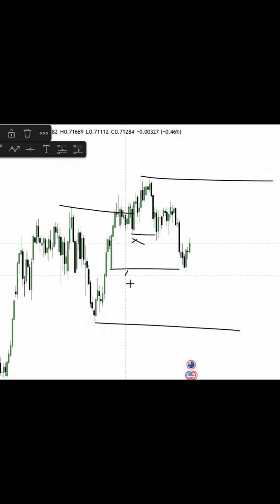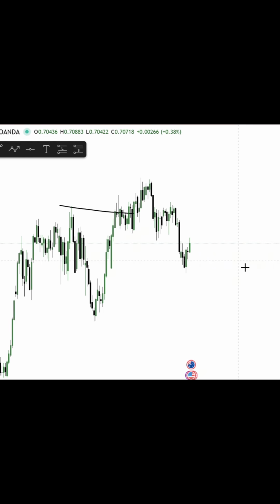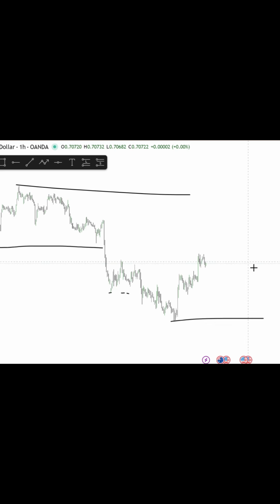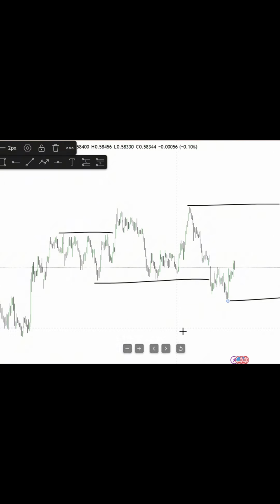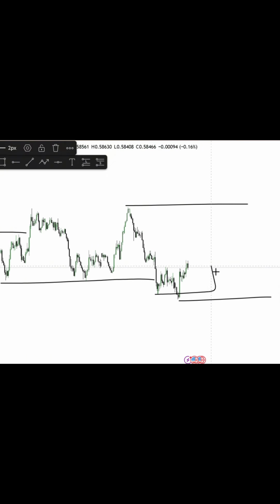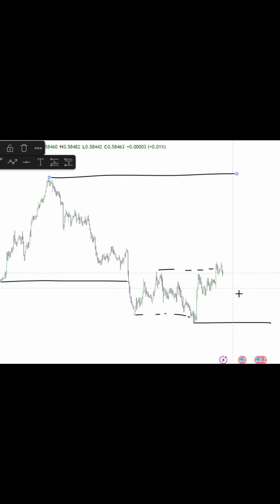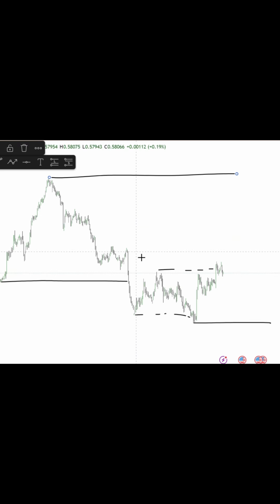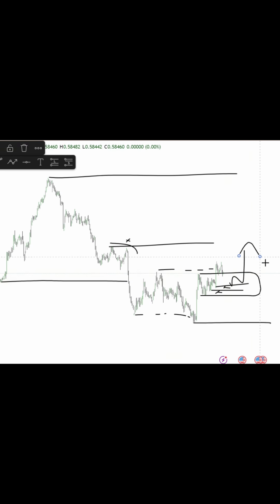AUDUSD & NZDUSD 15th June Daily Updates